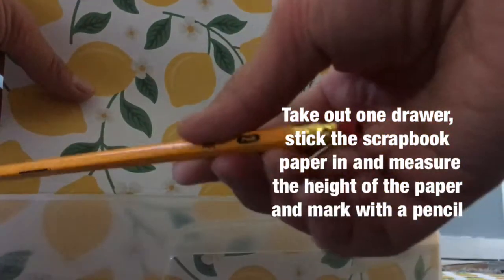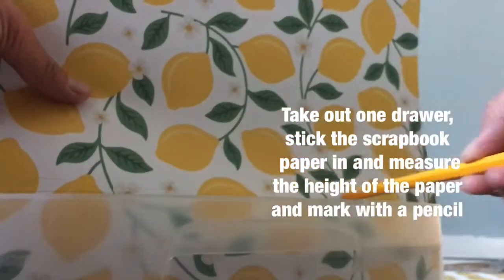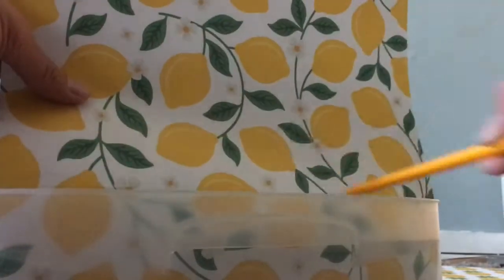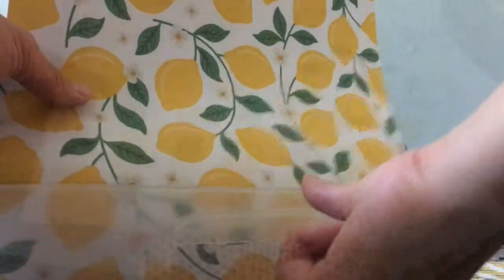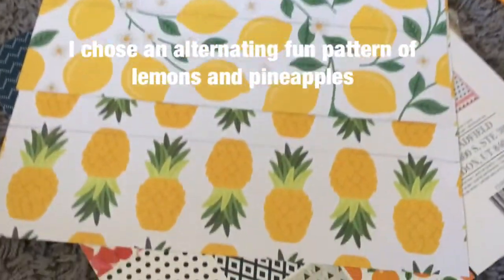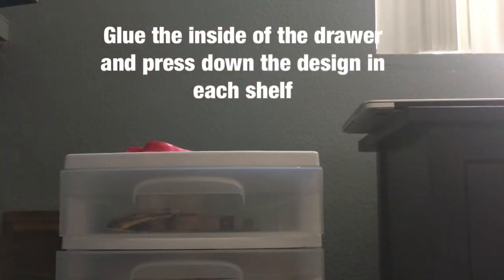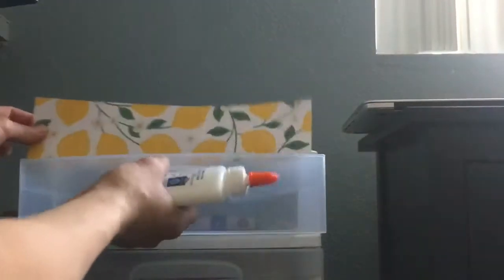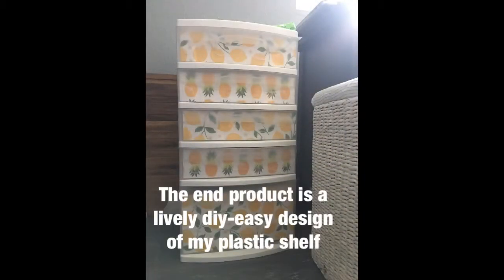DIY-How to redecorate a plastic drawer using scrapbook paper-Pineapple-Lemon Design